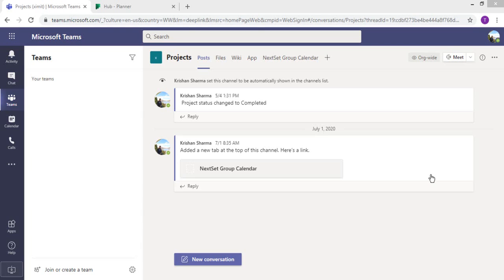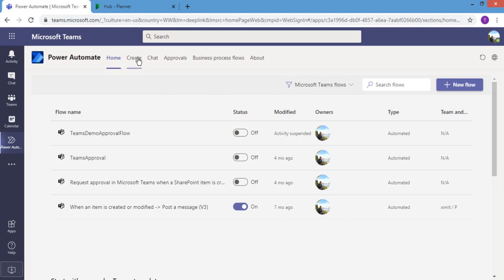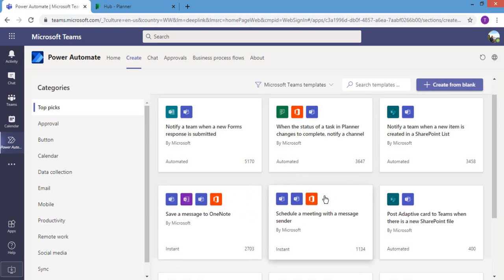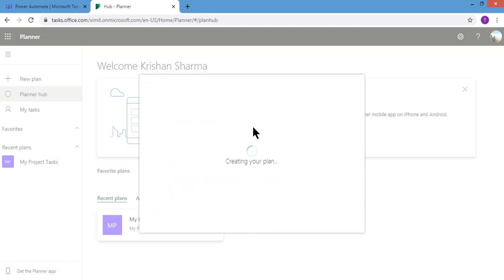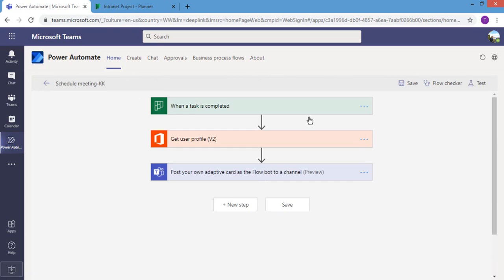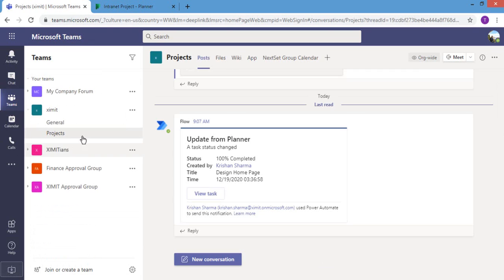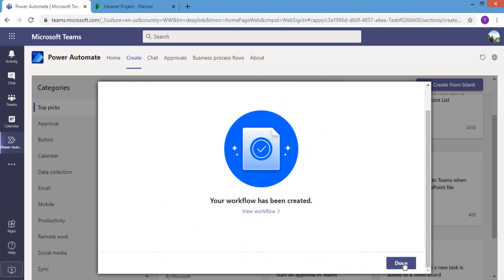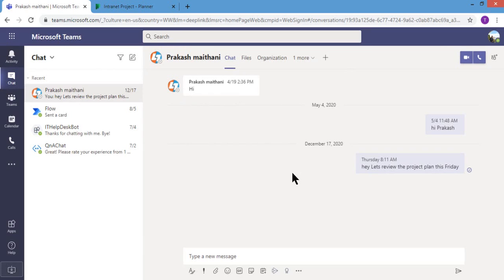MS Teams - Automation with PowerAutomate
This video explains the usage of Power Automate (MS Flows) within MS Teams.
Various in built templates have been explained step by step to increase productivity in MS Team and increase the collaboration.